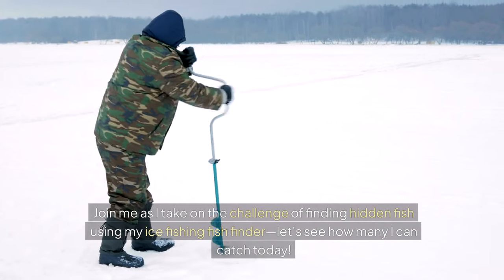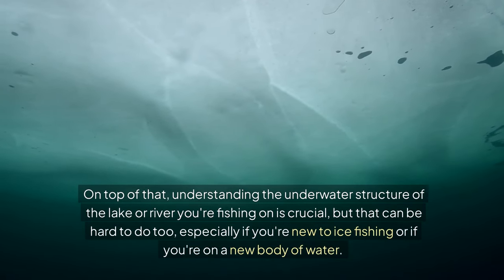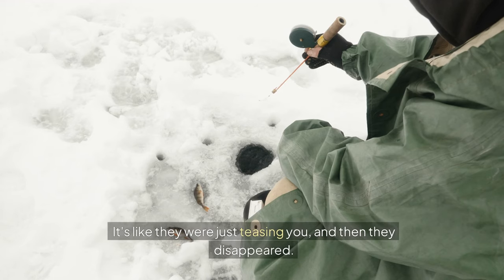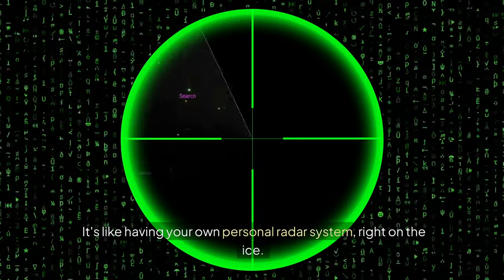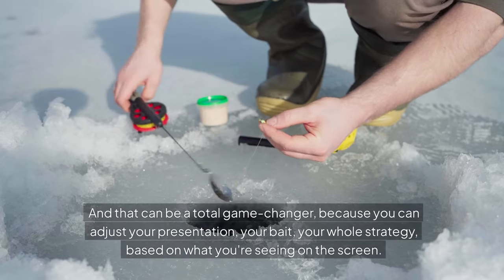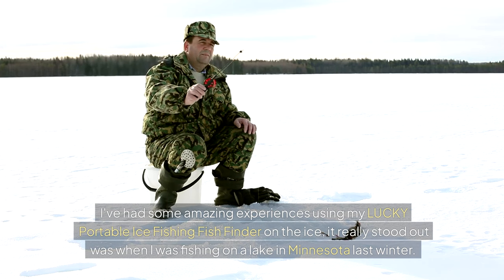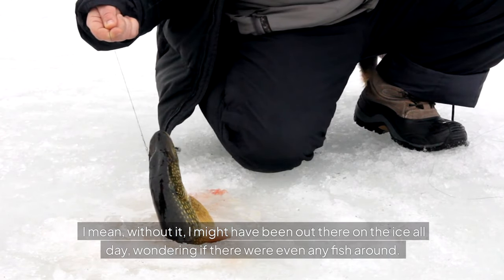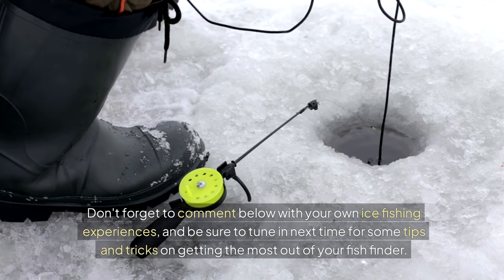How to Use an Ice Fishing Fish Finder to Catch Hidden Fish!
ice fishing fish finder

Explore the mysteries beneath the ice with us as we uncover the secrets of finding hidden fish using the LUCKY Portable Ice Fishing Fish Finder! This innovative tool makes ice fishing easier and more effective, helping you locate fish quickly and confidently.

❄️ What You'll Learn in This Video:
How ice fishing fish finders work and why they're essential for your ice fishing adventures.
Expert tips on interpreting sonar readings to pinpoint fish locations.
Techniques to maximize the performance of the LUCKY Portable Ice Fishing Fish Finder in extreme cold conditions.
How to identify the best fishing spots on the frozen tundra.

🎣 Why Choose the LUCKY Portable Ice Fishing Fish Finder?
Compact and portable design for easy transport.
High-resolution sonar to detect fish beneath thick ice layers.
User-friendly interface perfect for beginners and pros alike.
Built for durability in freezing temperatures.

This portable fish finder is the ultimate companion for any ice angler looking to up their game. Whether you're a seasoned fisherman or new to ice fishing, this video is packed with valuable insights and actionable advice to help you catch more fish and take your ice fishing skills to the next level.

Stay ahead of the ice fishing curve with expert advice, product reviews, and step-by-step tutorials.

⏱️⏱️VIDEO CHAPTERS⏱️⏱️
0:00 - Introduction
0:22 - 1: Tough to locate fish
0:34 - 2: Understanding the underwater structure
0:46 - 3: The fish aren't biting
0:56 - 4: Unpredictable conditions
1:04 - 5: Keeping the fish interested
1:18 - 6: Bait presentation
1:47 - 7: A fish finder
2:12 - 8: Ability to detect fish
2:30 - 9: A total game changer
3:06 - 10: LUCKY Portable Ice Fishing Fish Finder
4:01 - Conclusion